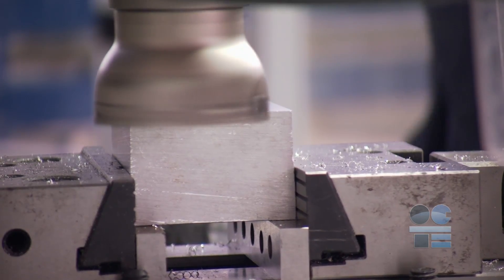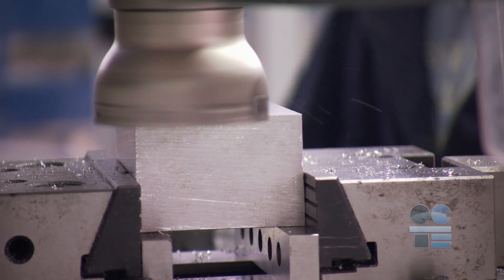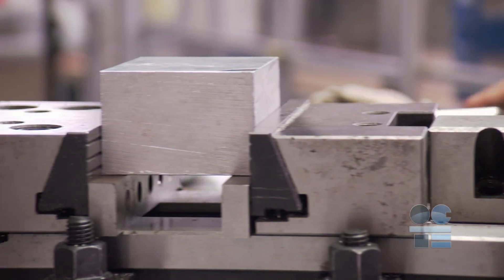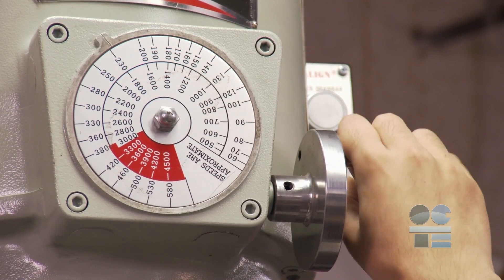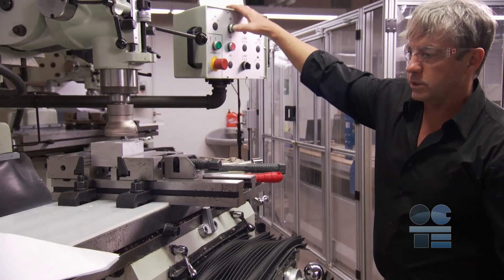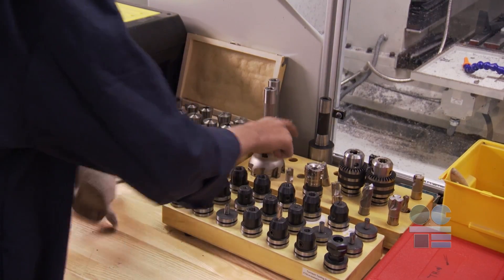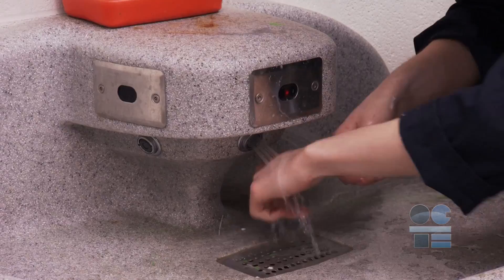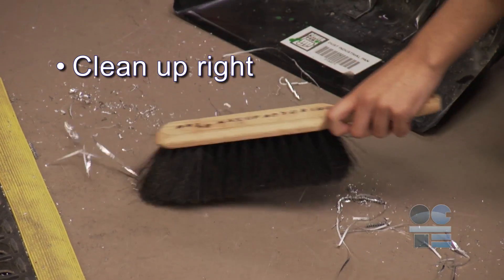Vertical Mill toolSAFE Video (TMJ2)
This toolSAFE video focuses on the safety aspects of the vertical mill, appropriate training for classroom management and conducting safe performance testing with students. There are related toolSAFE lesson plans and resources available for teachers on the OCTE website. The audio only version and script are also available. Teachers may also wish to reference the SAFEdocs relating to fabrication (FAB).